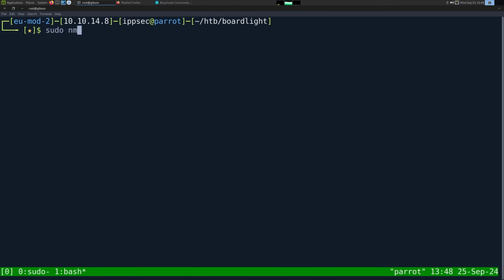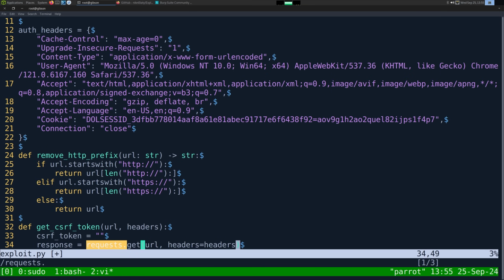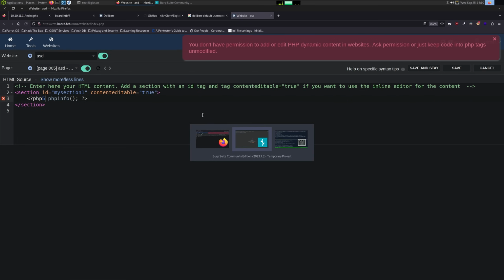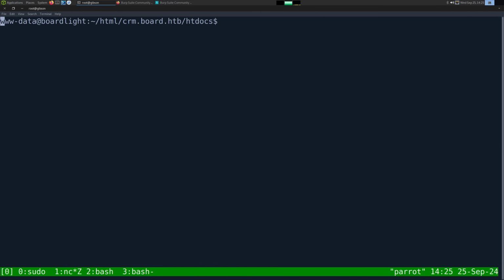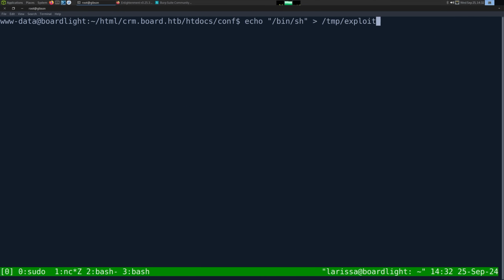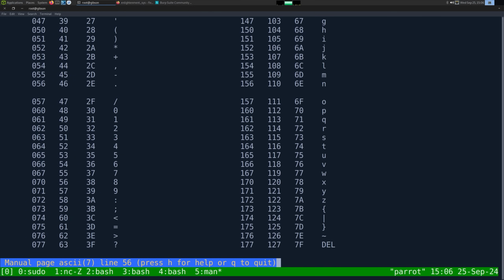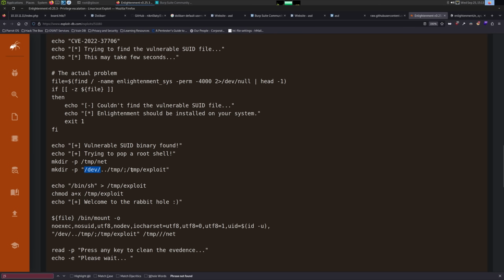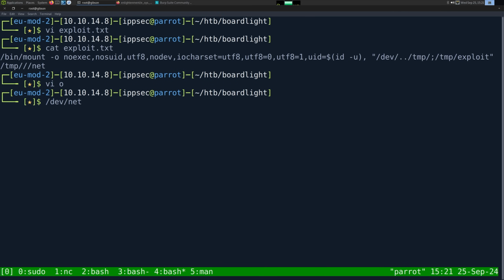HackThebox - Boardlight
00:00 - Introduction
00:50 - Start of nmap
04:00 - Running a VHOST Scan to discover CRM Subdomain
04:50 - Discovering Dolibarr is running at version 17.0.0 which is vulnerable to CVE-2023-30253
05:30 - Discovering default credentials of admin:admin work then running the exploit
07:30 - Using BurpSuite to act as a Transparent/In-Line proxy so we can proxy the exploit script without editing it, so we can understand what it does
12:45 - Manually stepping through the exploit to understand exactly what it does
19:15 - Reverse shell returned, dumping the local database
22:50 - Just trying the MySQL Password with Larissa and finding password re-use
25:20 - Discovering a SetUID Binary called Enlightenment_sys getting the version from dpkg and finding it vulnerable to CVE-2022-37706 and getting root
30:00 - BEYOND Root: Understanding how the Enlightenment_sys privesc works and doing source code analysis
35:00 - Discovering why the exploit uses /tmp///net
38:35 - Looking at how the command injection happens
40:55 - Looking at why we couldn't use www-data to exploit this binary